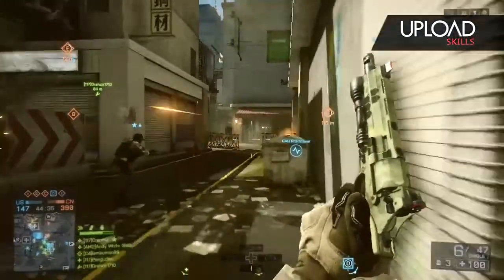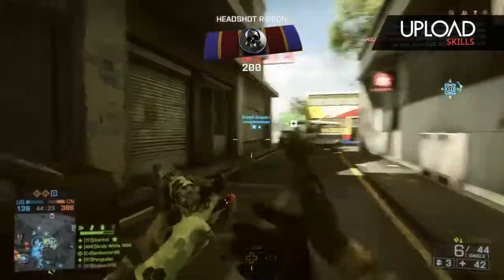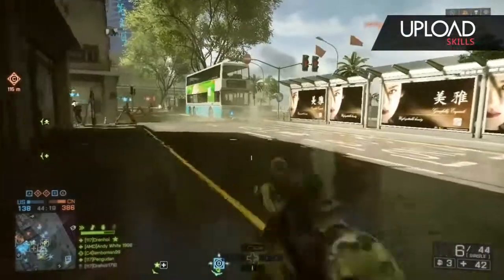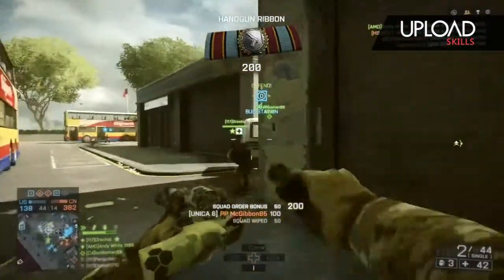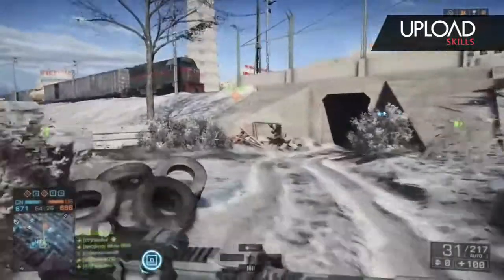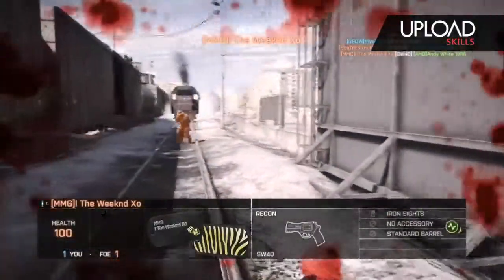Battlefield 4 Epic Moments 30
BF4 EPIC MOMENTS 30